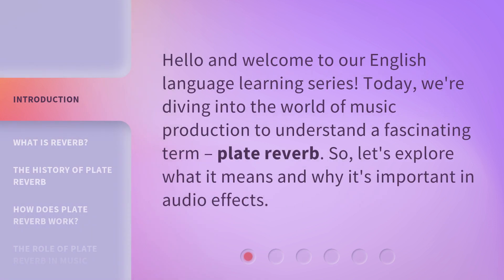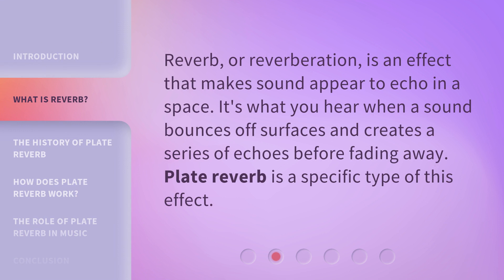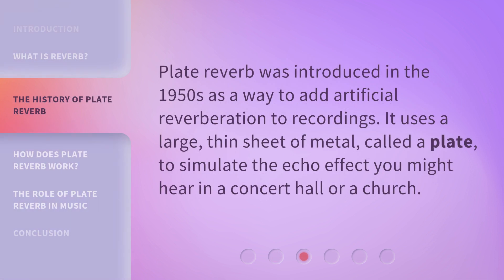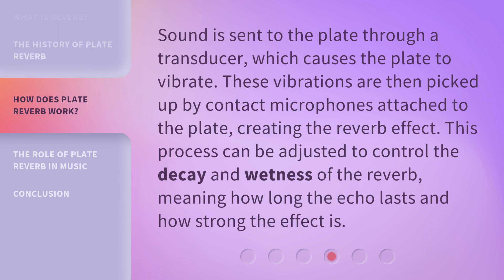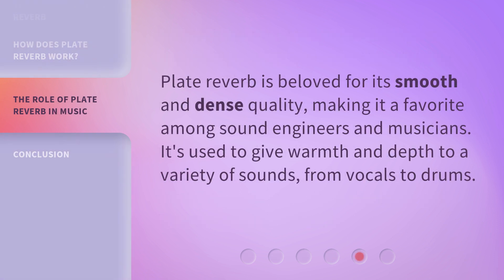Understanding "Plate Reverb" in Sound Engineering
Unveiling the Magic: Exploring the Wonders of Plate Reverb in Sound Engineering • Dive into the captivating world of plate reverb in sound engineering. Discover how this iconic technique creates lush and ethereal sounds that mesmerize listeners. Join us as we unravel the secrets behind plate reverb and explore its limitless creative possibilities.

00:00 • Introduction - Understanding "Plate Reverb" in Sound Engineering
00:25 • What is Reverb?
00:45 • The History of Plate Reverb
01:04 • How Does Plate Reverb Work?
01:29 • The Role of Plate Reverb in Music